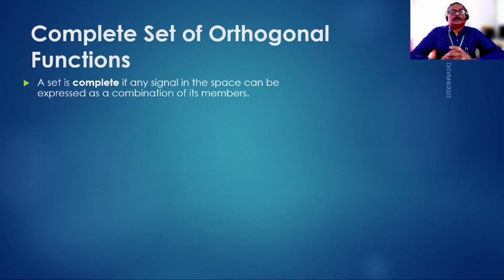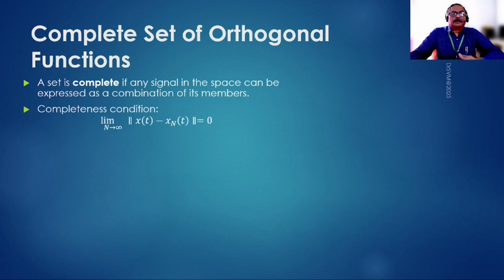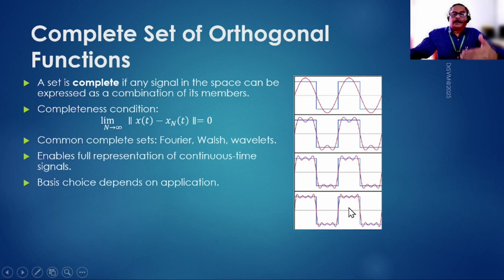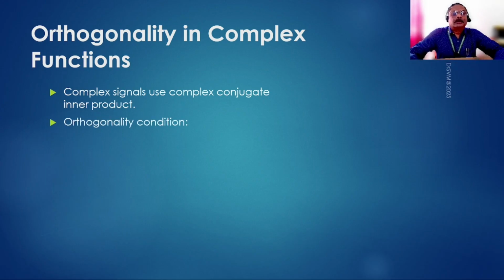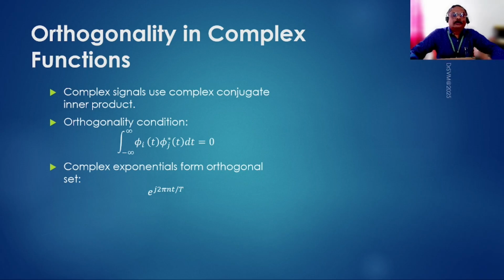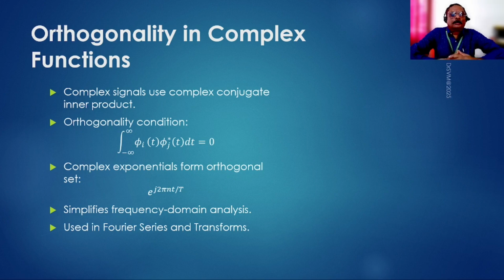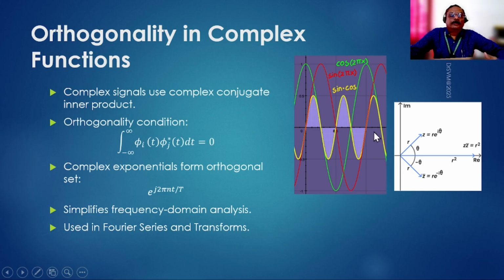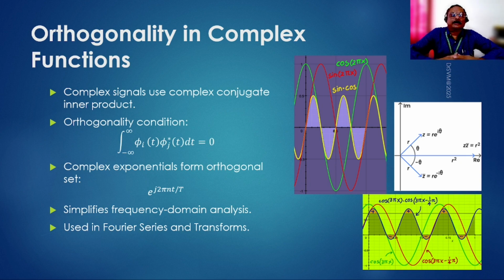SVM SS 5 Orthogonal Functions